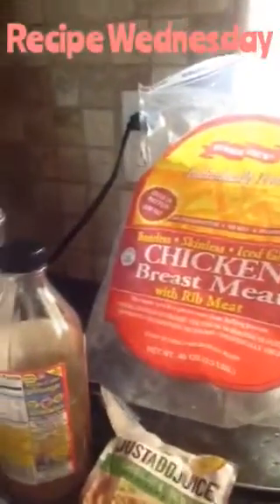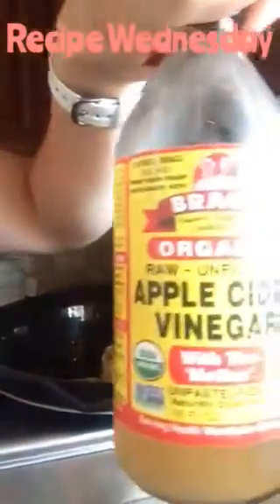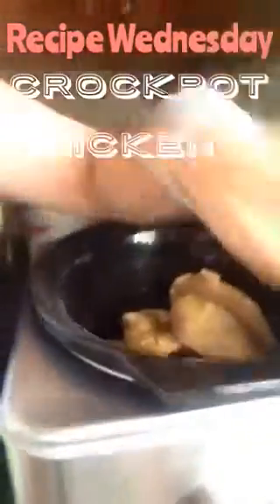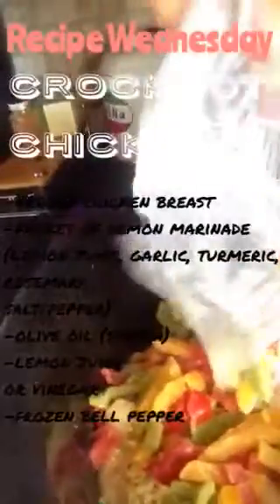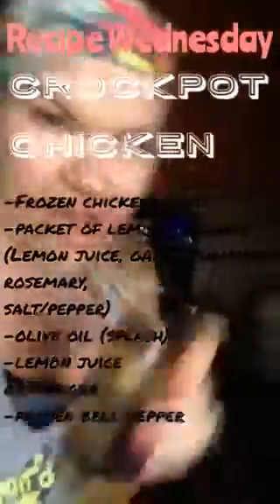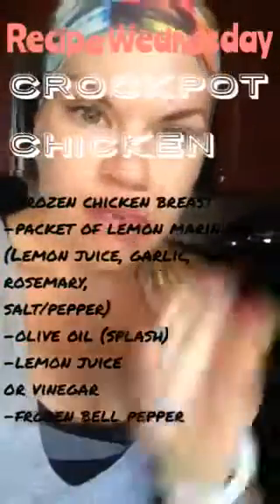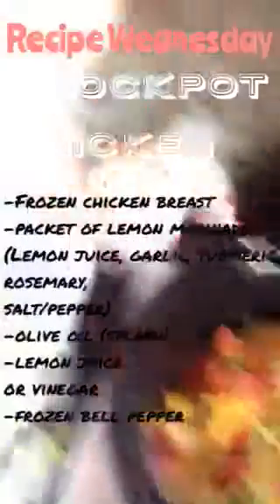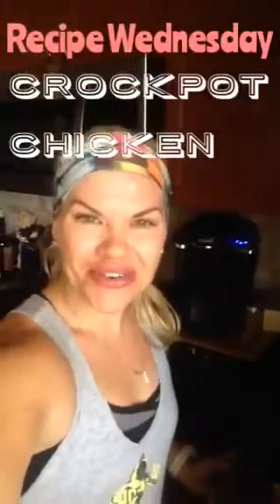Recipe Wednesday: Crockpot Chicken.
Recipe Wednesday edition!
Lemon Crockpot chicken

So simple you might just look like you were slaving away all day!

-Frozen chicken breast
-packet of lemon marinade
(Lemon juice, garlic, turmeric,
rosemary,
salt/pepper)
-olive oil (splash)
-lemon juice
or vinegar
-frozen bell pepper

Throw it all in the crockpot and leave on low 6-8 hours (cooks faster if chicken is thawed).

Xo jenny